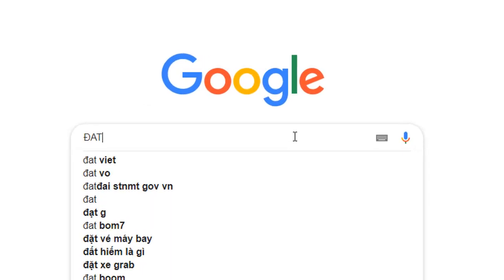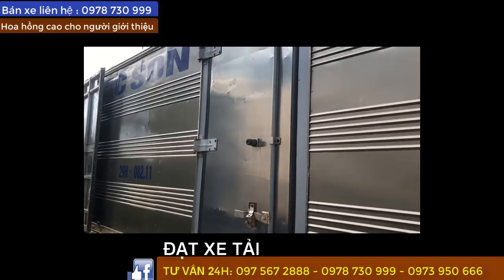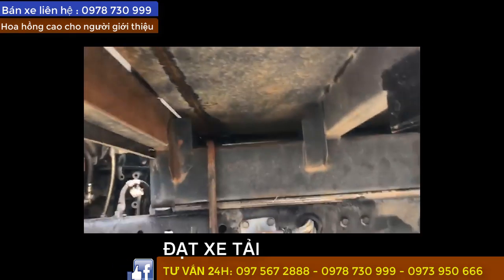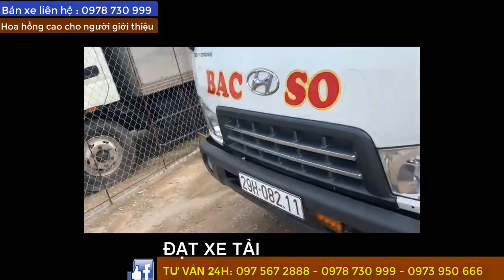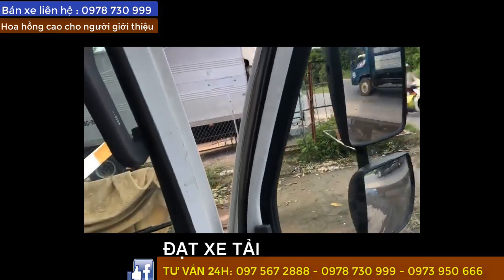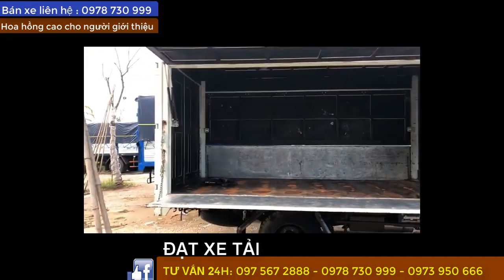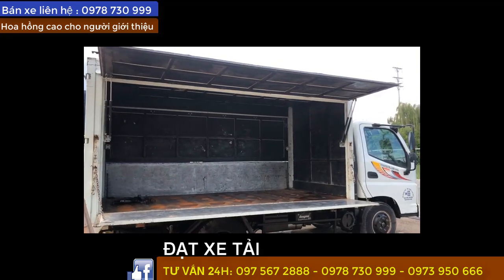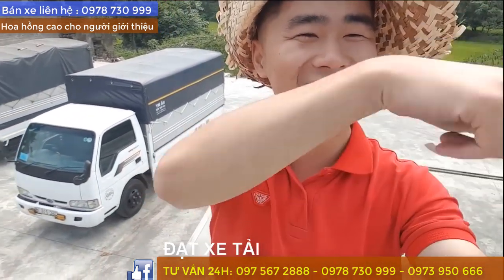Siêu Phẩm HD 700 và Olin 345 Thùng Kín Chất Lượng Dành Cho Bà COn Cô Chú Bác |ĐẠT XE TẢI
Siêu Phẩm Thùng Kín dành cho các bác yêu cái đẹp
Hyundai HD700 Đồng Vàng thùng kín. Đây là chiếc xe nâng tải cực kỳ chất lượng của nhà máy sản xuất ô tô Đồng Vàng. Sản phẩm được lắp ráp tại Việt Nam với linh kiện nhập khẩu 3 cục CKD bao gồm cabin, Sắt xi và Động cơ.
Thaco Ollin 345 tải trọng 2.5 tấn, với Động cơ công nghệ Isuzu thế hệ mới, phun dầu điện tử điều khiển bằng ECU, thùng xe với chiều dài hợp lý dài 3.7 mét, đây là một trong những dòng xe chạy vào thành phố vào ban ngày của Thaco trong năm 2018. Thaco Ollin 345 Euro 4 là dòng xe tải nhẹ có cấu hình phù hợp với nhiều tính năng vượt trội, mang lại đến nhiều lợi ích kinh tế cho khách hàng.
Bây giờ chúng ta cùng xem video nhé...
Tư Vấn Miễn Phí : ĐT: 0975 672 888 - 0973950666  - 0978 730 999 (ZALO)
Địa chỉ : Phố Giang Khánh - Giang Tiên - Phú Lương - Thái Nguyên( đi qua cầu Giang Tiên 1,2 km)
P/s: Chào Mừng Mọi Người Đến Với Kênh ĐẠT XE TẢI , kênh sẽ Giúp Mọi người tìm được Chiếc Xe Ô tô Với giá Cả hợp lý Và Mong mọi người ủng hộ kênh bằng cách đăng kí
Có gì Thiếu Hoặc Sai Sót Mong mọi người Nhận Xét Có Văn Minh ạ!